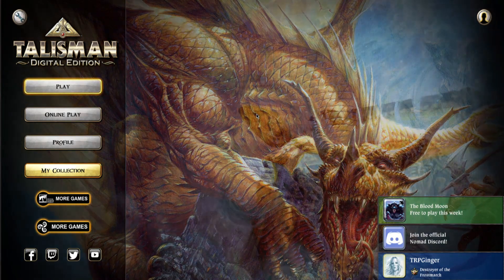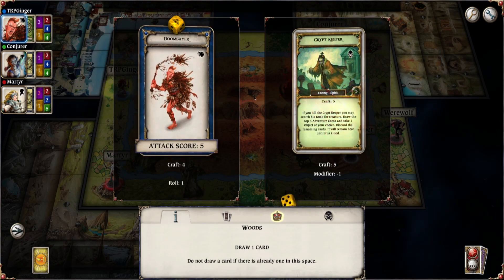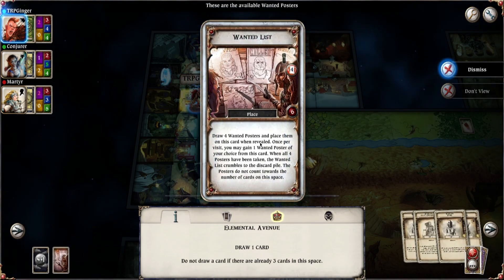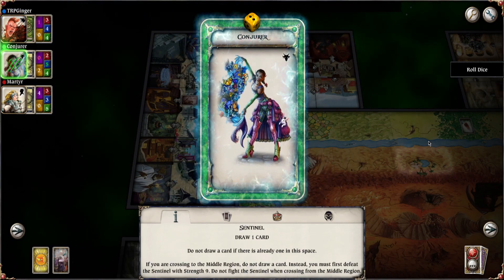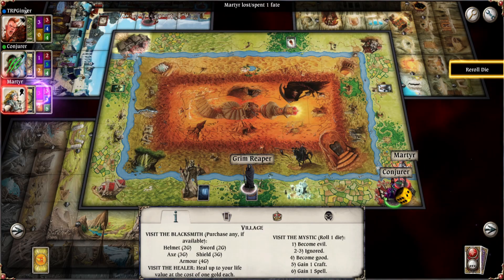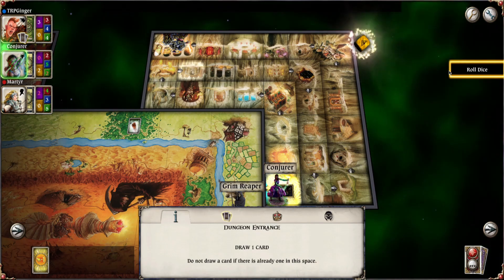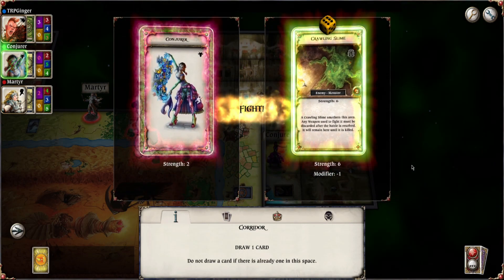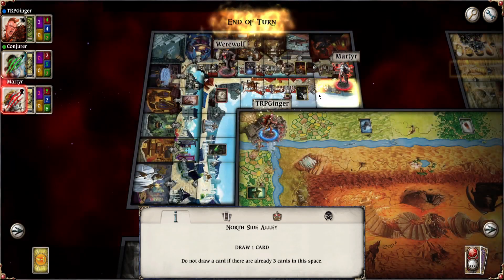SPREADIN' DOOM | Talisman Digital Edition [3-1]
Keep up to date on Twitter!
Catch me LIVE on Twitch!

 Go Support this Amazing Artist!!⤴